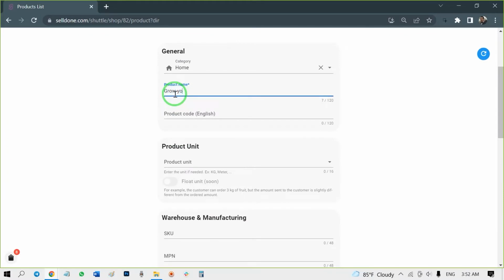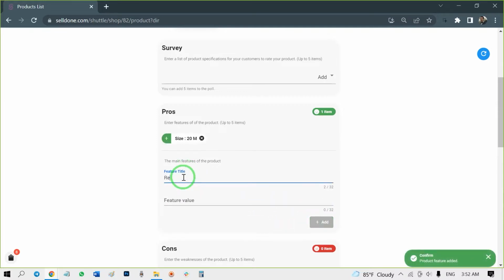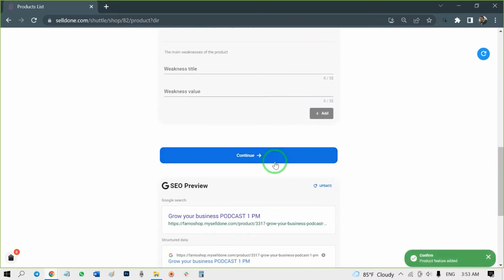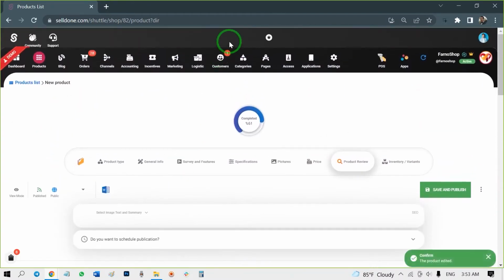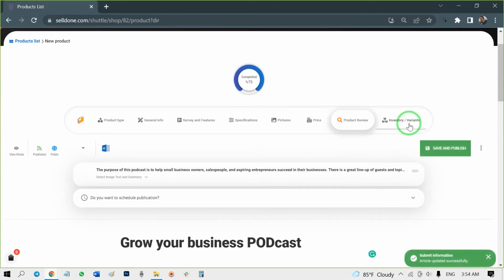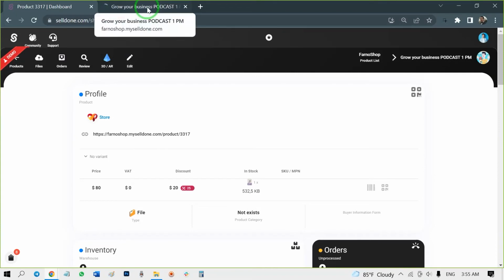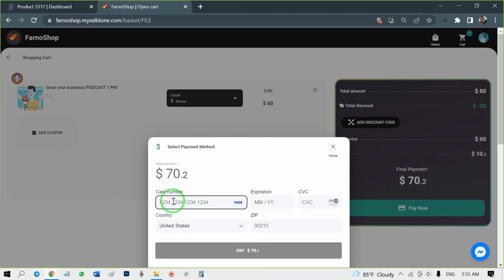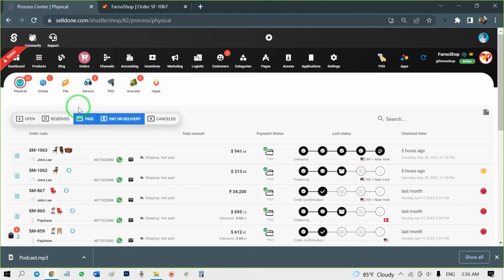Add File to Selldone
In this tutorial, you'll learn how to add and sell file products. A file product on Selldone is a downloadable file like music or coaching course that a customer receives the download link after purchasing an order.

Here is what we'll cover in this tutorial:
00:00 Introduction
00:19 Fill out the basic information
00:49 Enter the Pros & Cons
01:36 Upload pictures
01:53 Set the price
02:05 Write a perfect product review
02:41 Upload the files
03:19 Buy a test product
04:03 Download the files